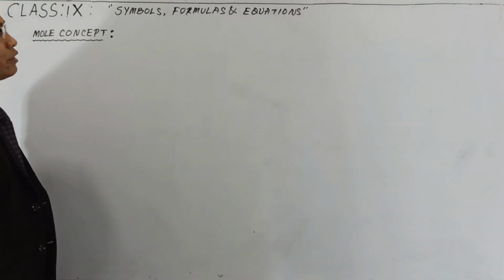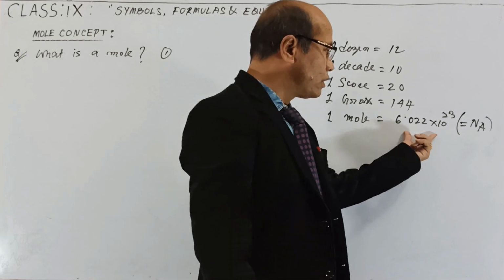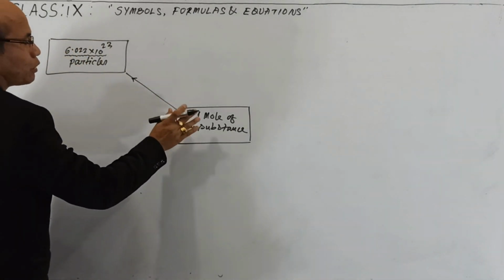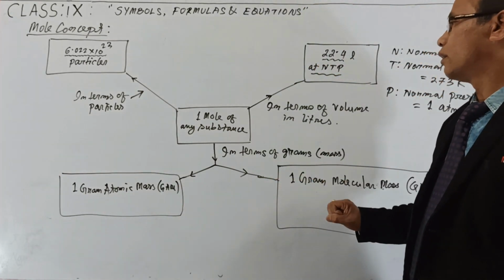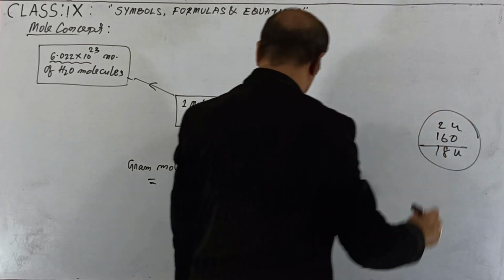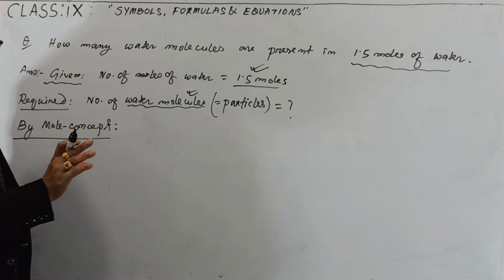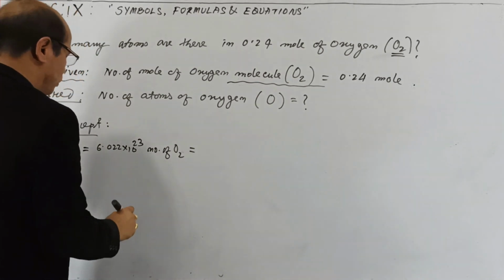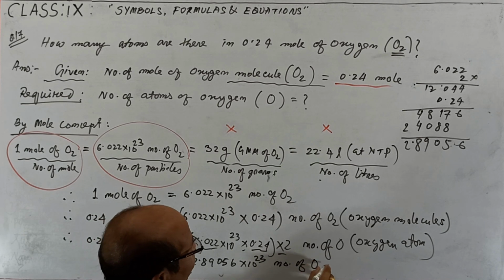Class IX Chemistry Part-5,Symbols,Formulas &Equations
Teacher: Bobi wangkheirakpa